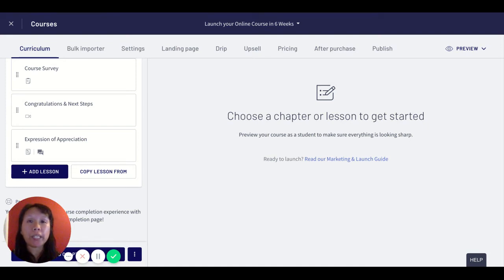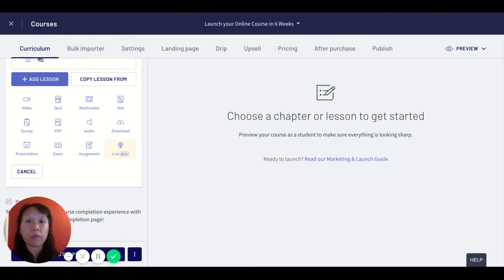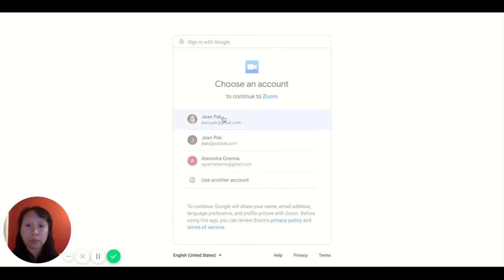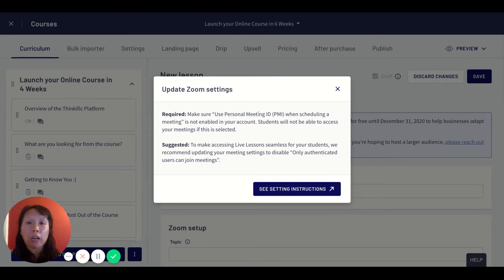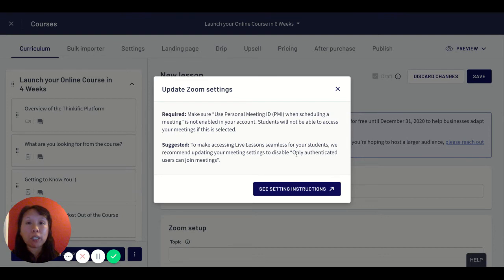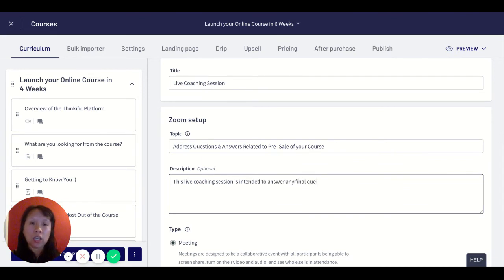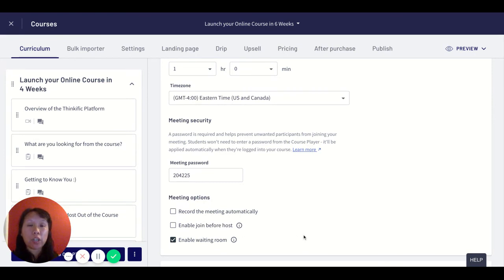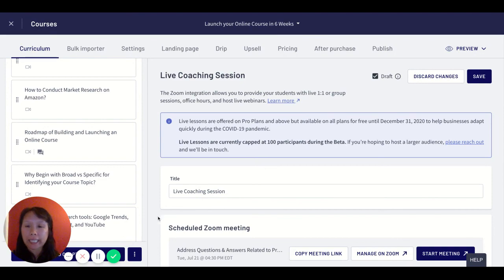How to Teach Live Sessions & Webinars With Zoom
This video will walk you through how to connect your Zoom account into your @Thinkific school to teach live courses and or host webinars. The new integration with Zoom will improve the student experience and allow you to have a one-stop shop for teaching live and or hosting webinars.

Update: A lot of questions have come up in the Thinkific Studio Facebook group about scheduling recurring calls and or meetings -in order to set that up within Thinkific you would need to duplicate the lesson so that the password for the Zoom calls are copied.

✔️ Want to grow on YouTube? Join the Video Influence Course to grow your YouTube Channel